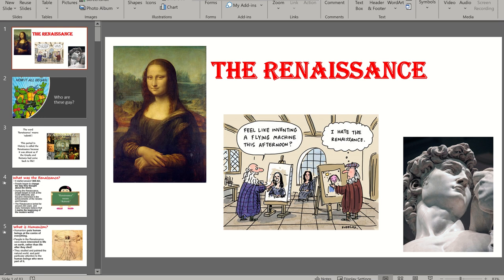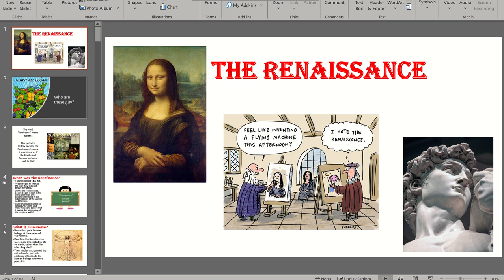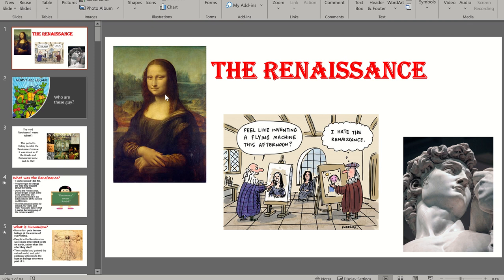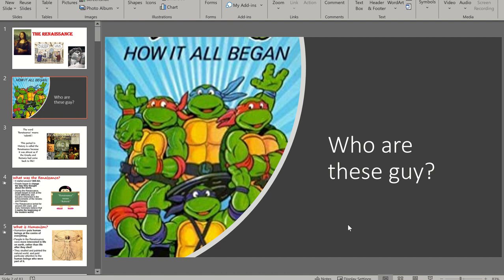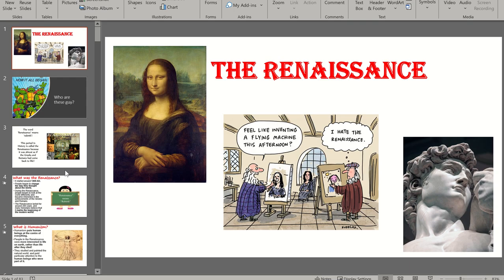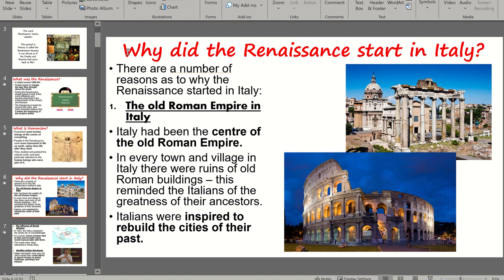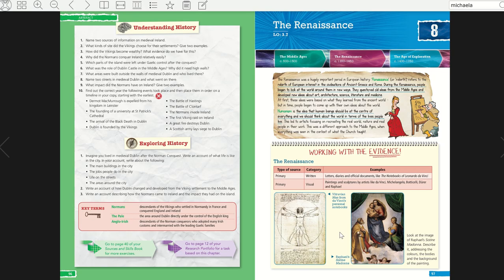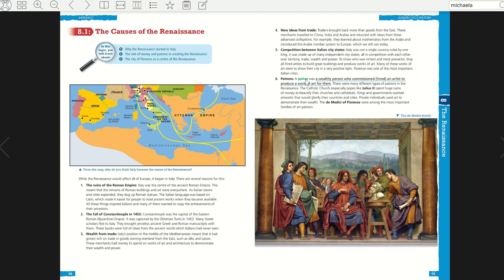Intro to renaissance